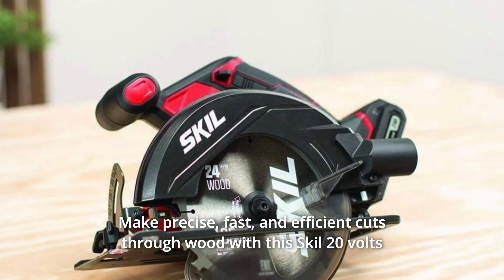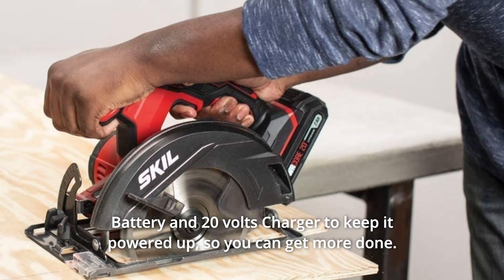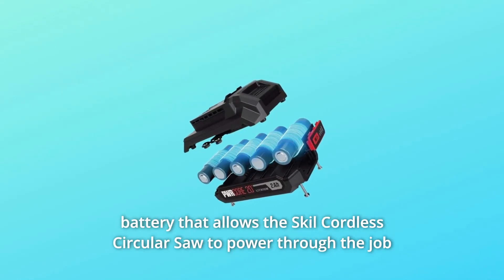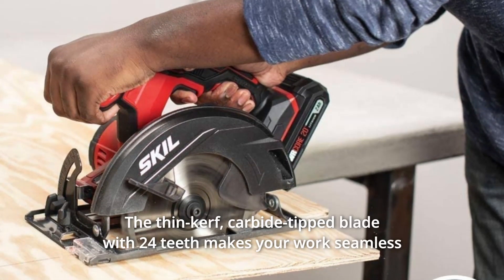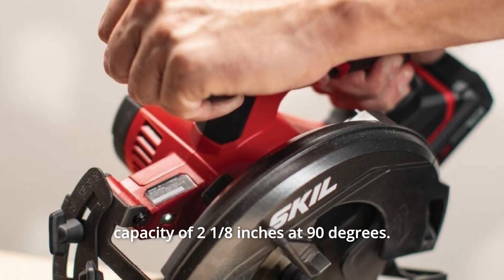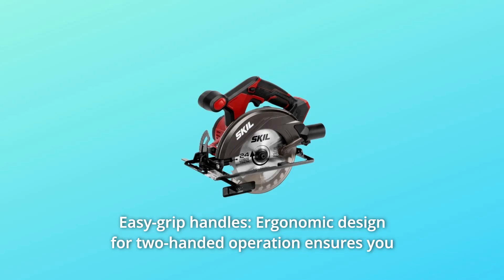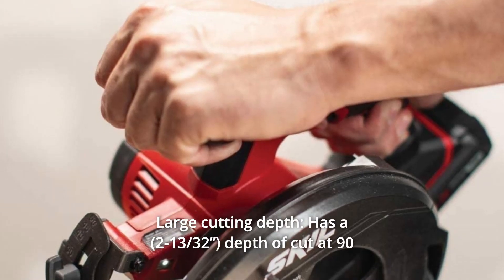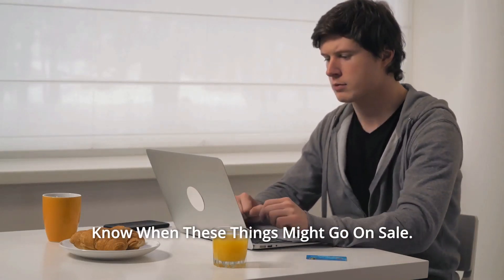SKIL 20V 6-1/2 Inch Cordless Circular Saw Review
Check Amazon's latest price (These things might go on Sale)

With this Skil 20 volts 6 1/2 Inch Cordless Circular Saw, you can make precise, rapid, and efficient cuts in wood. This is the ideal power tool you want on your side for everything from installing new shelves to building a new deck. This cordless 20 volt circular saw includes a 2.0 Ah PWRCore 20 Lithium Battery and a 20 volt Charger to keep it charged so you can get more done.

Number 1. Powerful performance: The Skil Cordless Circular Saw has a 20 Lithium battery that allows it to power through the task without overheating thanks to an ingenious temperature management technology that keeps the battery cool.

Number 2. Perfect for DIY woodworks: This cordless tool circular saw is perfect for DIY projects. The thin-kerf, carbide-tipped blade with 24 teeth makes your job seamless and the cuts fast and precise. The saw line visor, which keeps the cut straight, is what makes the cuts excellent.

Number 3. Multiple adjustments: The Skil (CR5406-10) cordless circular saw's depth adjustment mechanism allows you to modify the depth to a maximum capacity of 2 1/8 inches at 90 degrees. Thanks to the tool's rapid bevel adjustment capability, you can now easily produce angled cuts ranging from 0 to 50 degrees.

Number 4. Cutting with more confidence: The saw line visor aids in keeping the cut straight.

Number 5. Handles with a comfortable and balanced grip: Ergonomic design for two-handed use ensures a comfortable and balanced grip.

Number 6. An added layer of safety is provided by the lock-off lever.

Number 7. L E D Illumination: Even in low-light situations, L E D lights allow you to see your cutline clearly.

Number 8. Large cutting depth: At 90 degrees, it has a cutting depth of (2-13/32"), which is similar to 7 1/4-inch circular saws.

Searches related to SKIL 20V 6-1/2 Inch Cordless Circular Saw Review

6-1/2 Inch Cordless Circular Saw